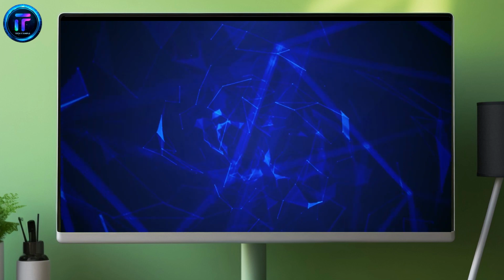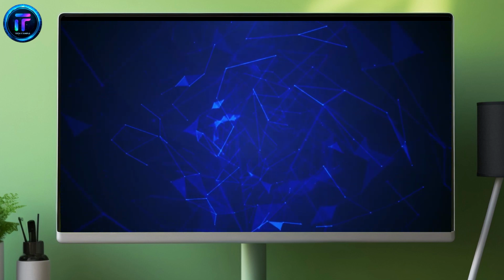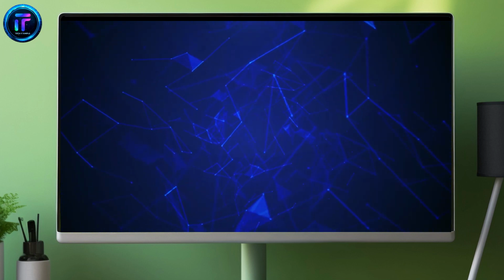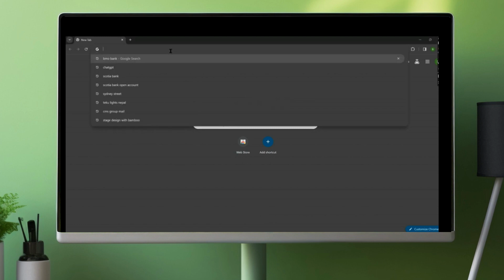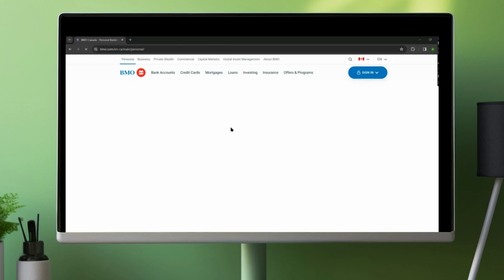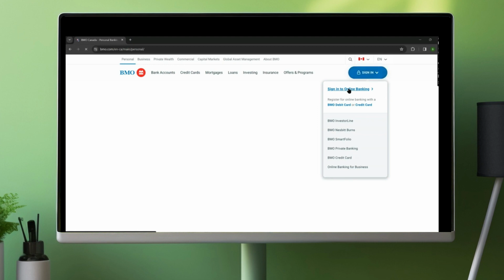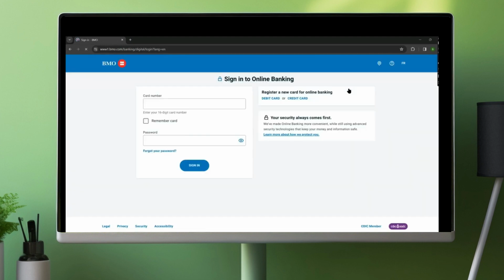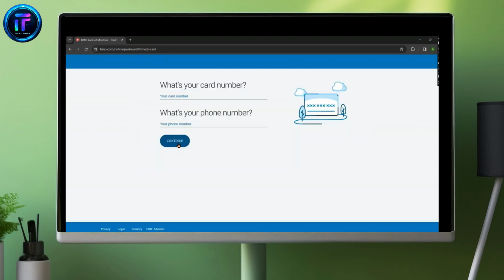How to Reset BMO Bank Online Banking Password 2024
In this tutorial, we'll guide you through the simple steps to reset your BMO Bank Online Banking password, ensuring secure access to your account and financial information.

Whether you've forgotten your password or need to update it for security reasons, resetting your password is a quick and easy process. Join us as we navigate through the BMO Bank Online Banking platform, providing clear, step-by-step instructions on how to reset your password effortlessly.

Tune in now to learn how to regain access to your account and manage your finances with peace of mind!